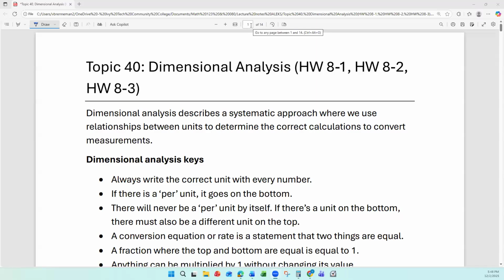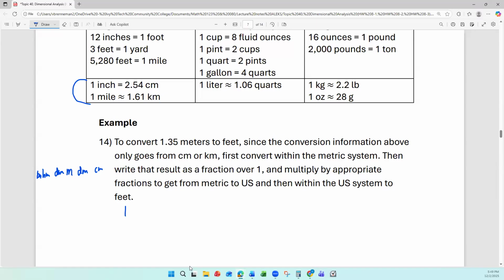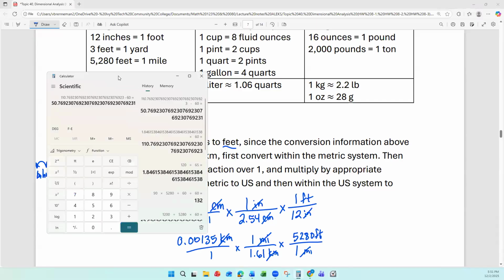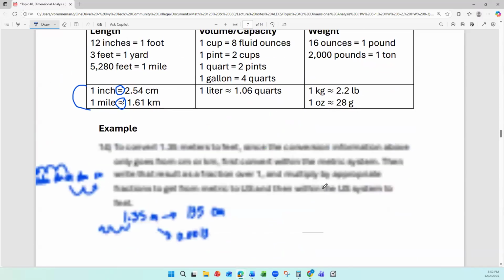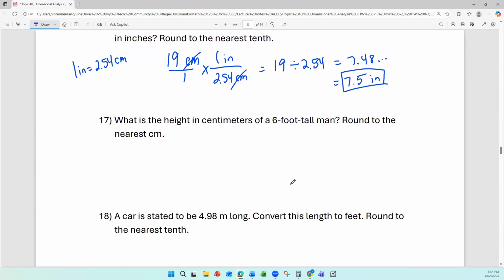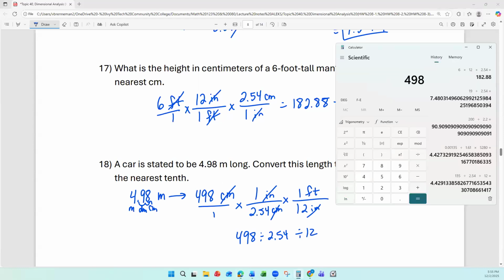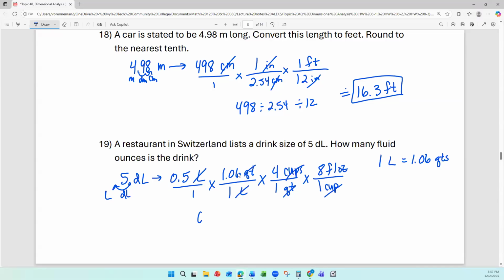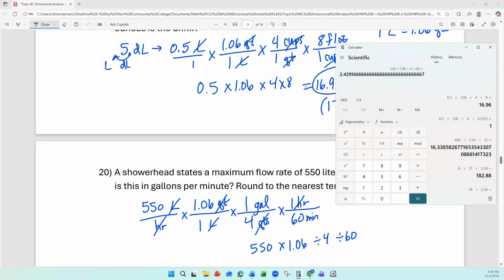Topic 40 #14 - 20 converting between U.S. and metric system